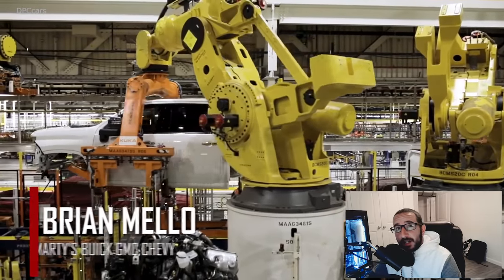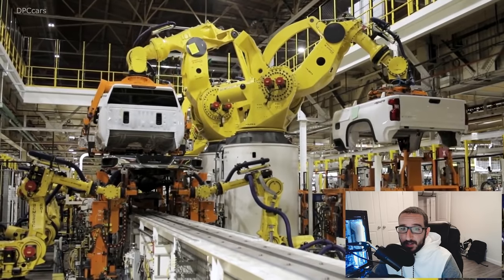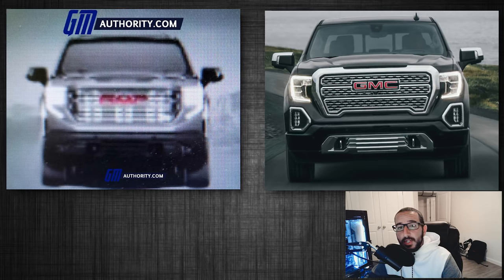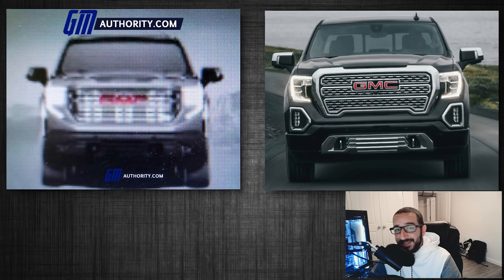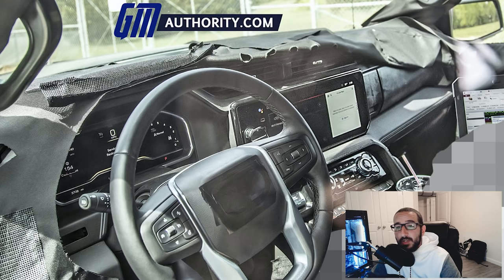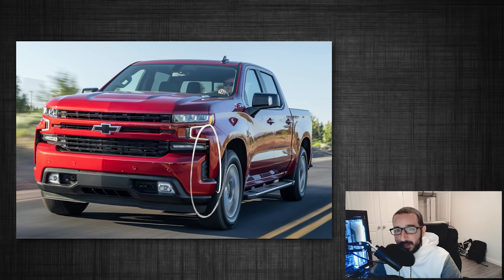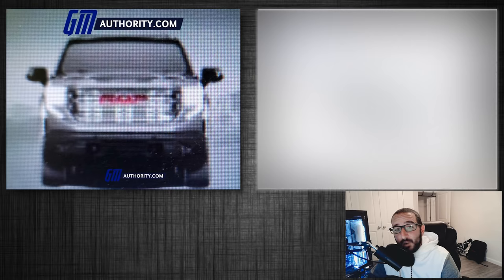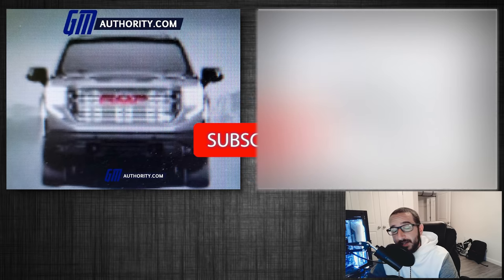New 2022 Sierra Denali - Front End Images Leaked!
UPDATE: I WAS REQUIRED TO BLUR OUT THE LEAKED SILVERADO IMAGE IN THIS VIDEO 2 DAYS AFTER UPLOADING IT - I ADDED A LINK TO THE IMAGE SO YOU CAN SEE IT

Today's video we dissect the two leaked front end images from the 2022 Sierra Denali as well as the 2022 Silverado! Let's get into it!